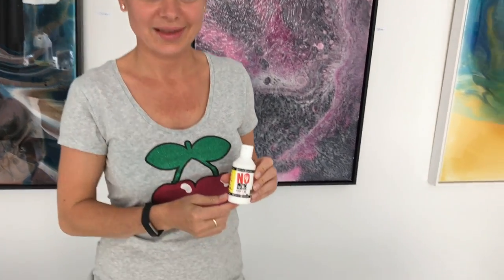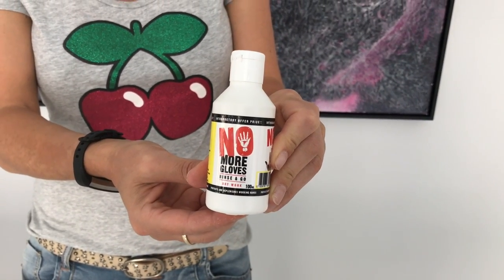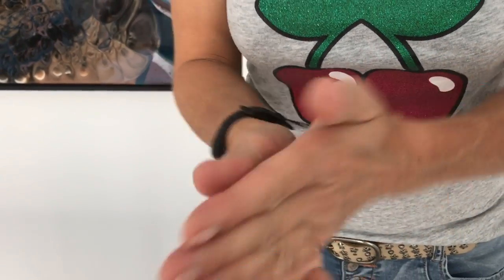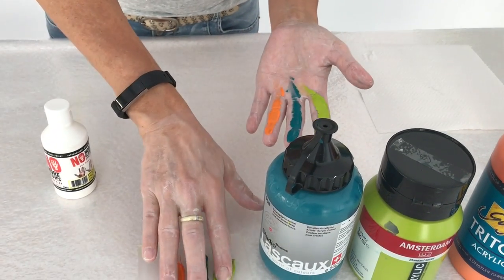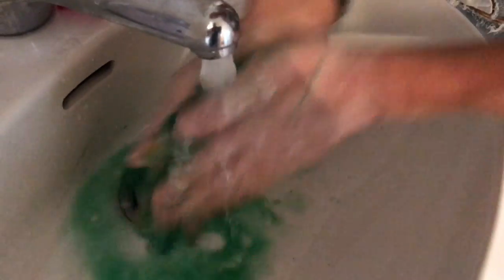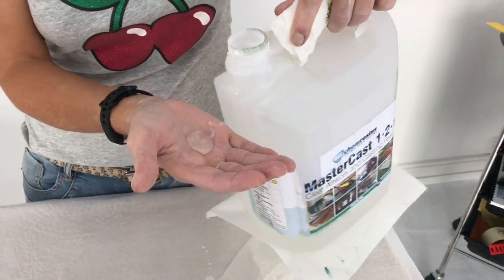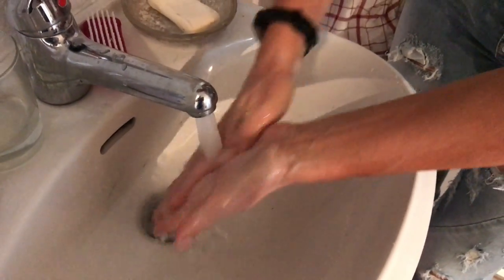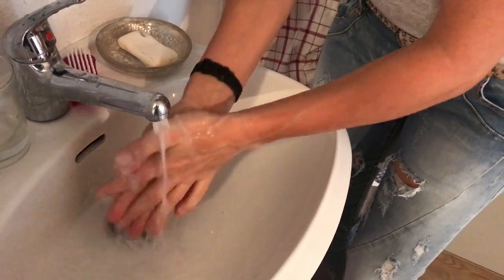Rita Kiss Demonstrates NoMoreGloves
This product is NOT suitable if you suffer from epoxy allergies or sensitisation.

If you find wearing gloves while working with resin limits your technique, or you have to change gloves multiple times in a resin pour, then this product is for you.

Maybe you wear gloves but still seem to get sticky hands, arms and other skin contact areas, then this product is for you.

If you get resin on your hands, do you find it difficult to remove ?. If so, this product is for you.

NoMoreGloves is a novel new solution removes the need for wearing gloves. Whilst working with resin it doesn't stick to your hands or skin and can be flushed off with cold water only.